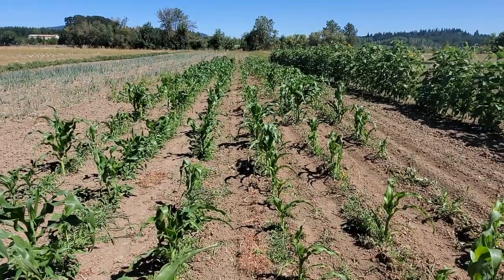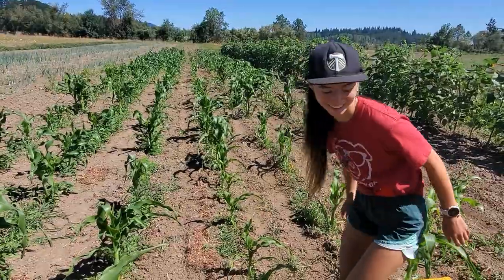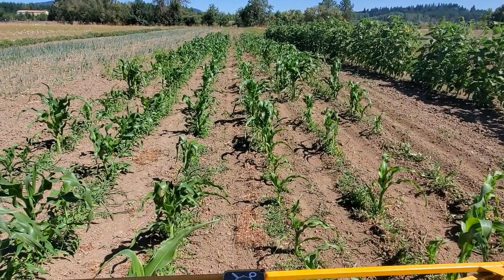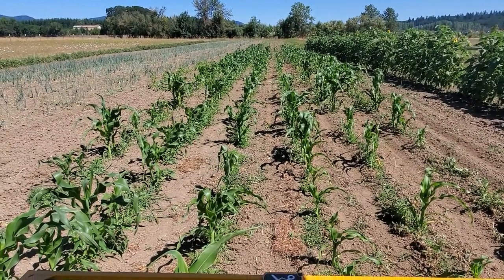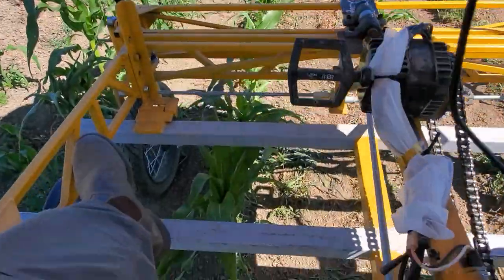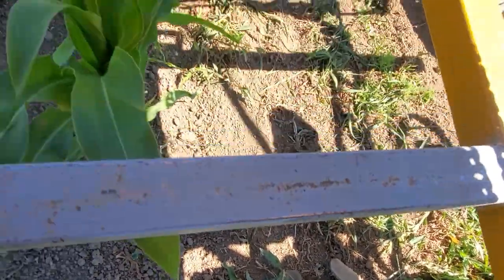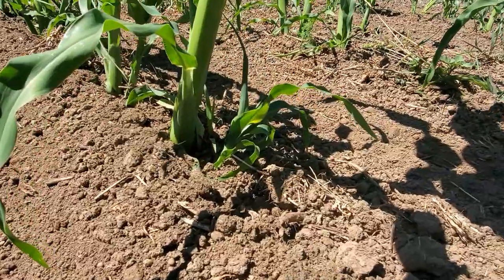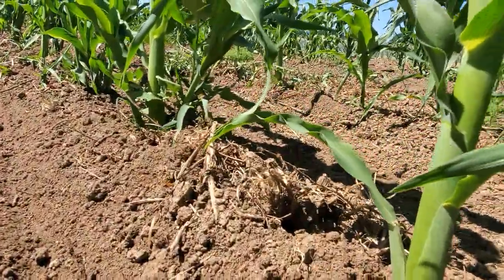Sweet corn hilling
Here I show how the Corvallis Mini Electric Tractor (COMET) can be used to clear tall sweet corn. This is a late cultivation pass that also pushes soil into the row, aka "hilling" the corn. The implement used is called a beet hoe, and it can be flipped around for pushing a lot of soil. The visibility and control is great with the COMET as the tool bar is mounted below the driver seat and in the center of the frame. Much better for precision work then a 3-point hitch system.